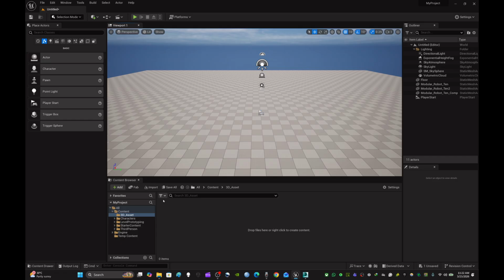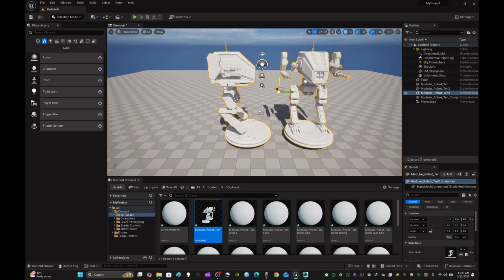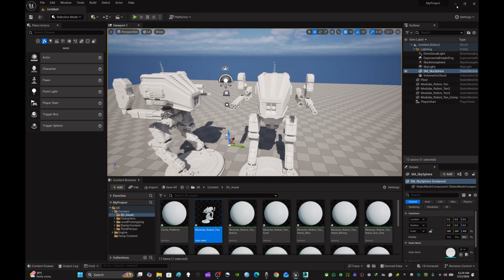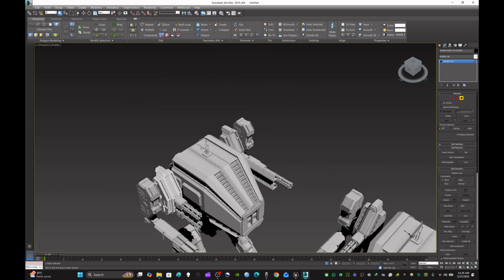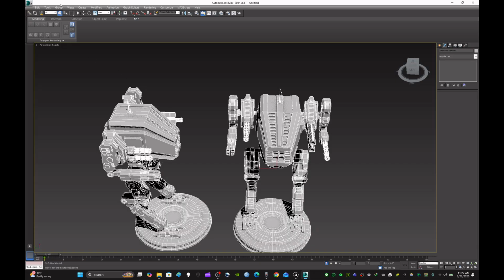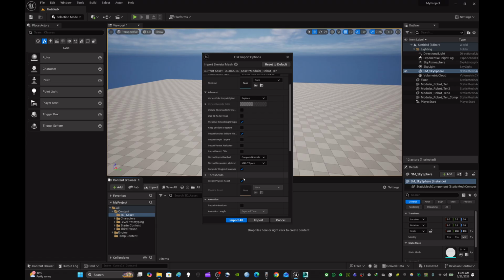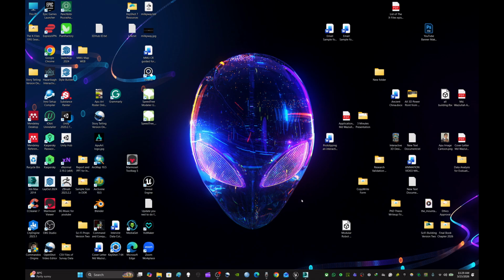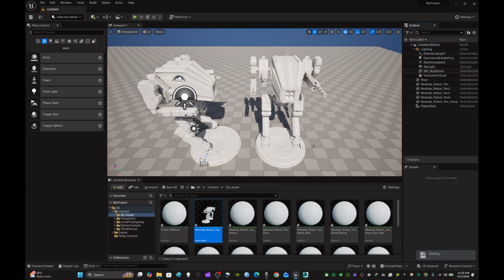20 Unreal Engine 5 Tutorial How to Fix Missing Mesh Problem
Hi everyone, welcome you all to the new Unreal Engine 5 series. In this tutorial series, I will try to explain from the beginning to the advanced level. Please don't miss a part of it. As always, it will be sequential. I will try to explain Unreal Engine 5 in detail here. Please support me, everyone. This is video number 20